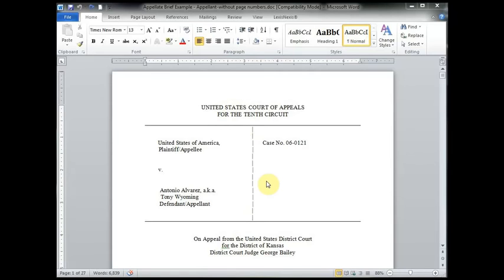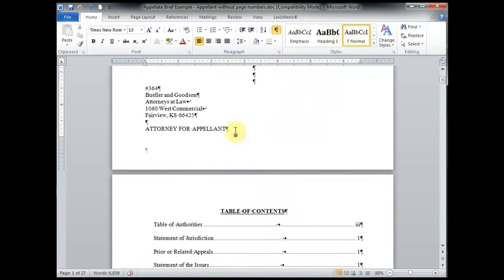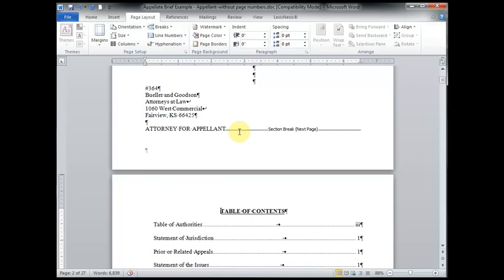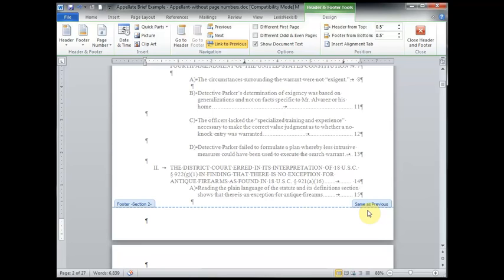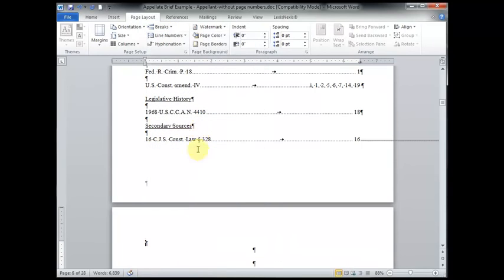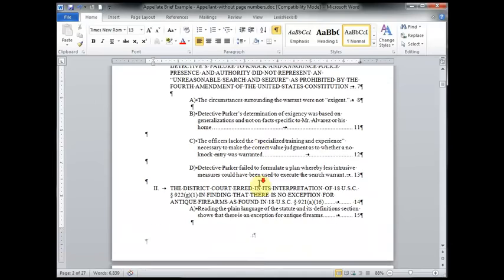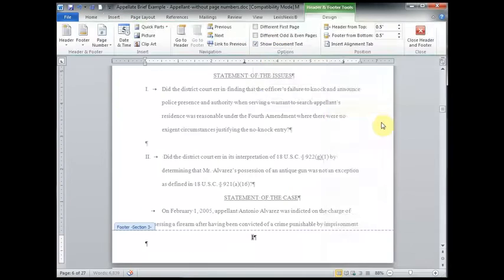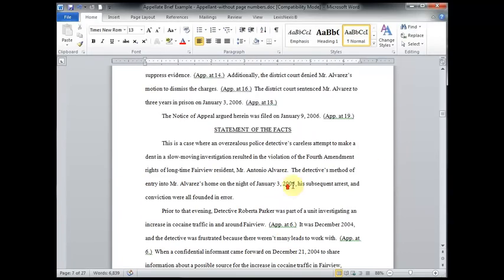Insert Sections with Different Page Numbers in microsoft office documents